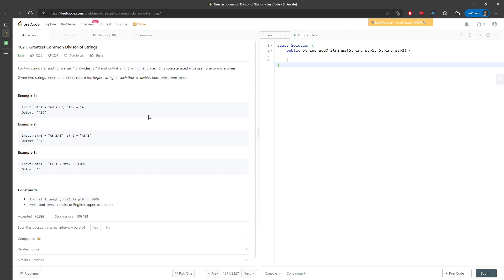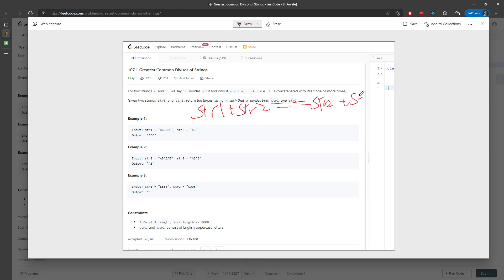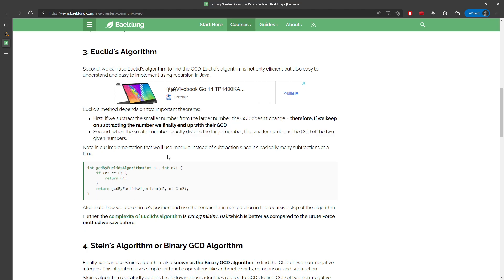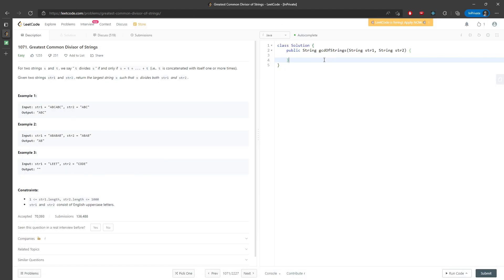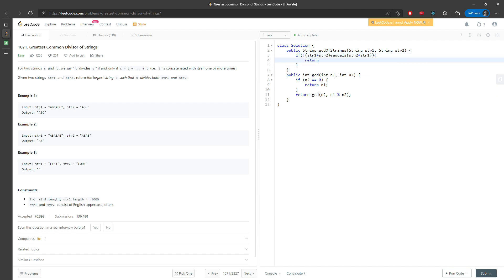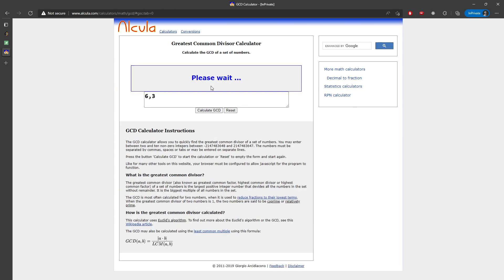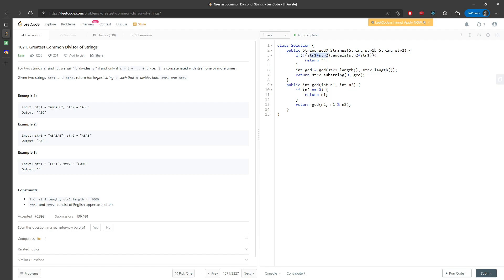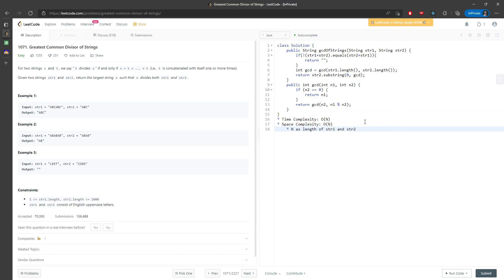LeetCode 1071 | Greatest Common Divisor of Strings | GCD | Java